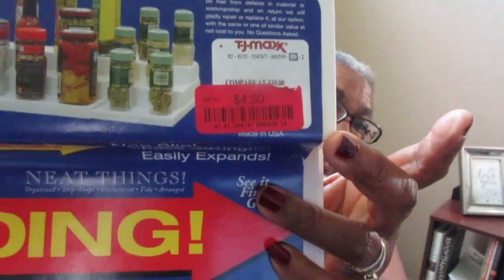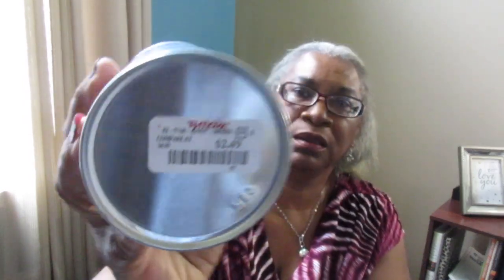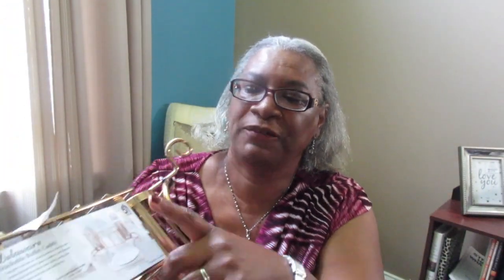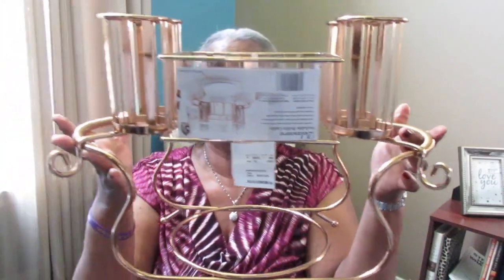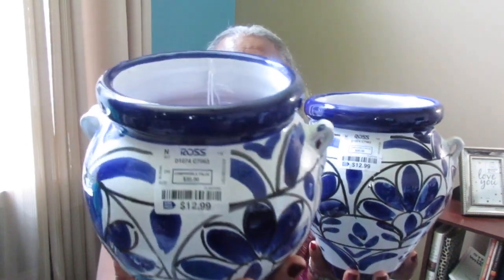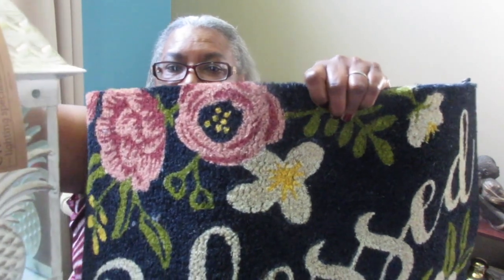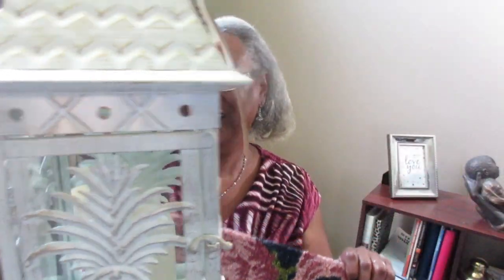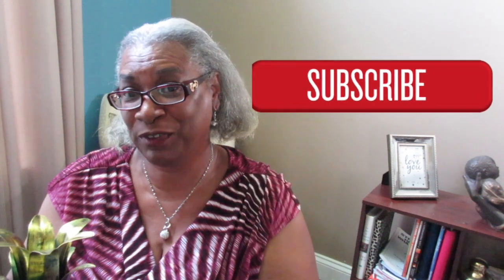Summer Home Decor Haul/HomeGoods,TJ Max,Ross,Kirklands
Hello Everyone!  Today I would like to share with you my recent Home Decor items that I picked up from HomeGoods, Ross, TJMax, and Kirklands.  Hope you enjoy the video and always be inspired.

BE BLESSED TO BE A BLESSINGING EVERYONE!!!   🙏🏾👋🏾